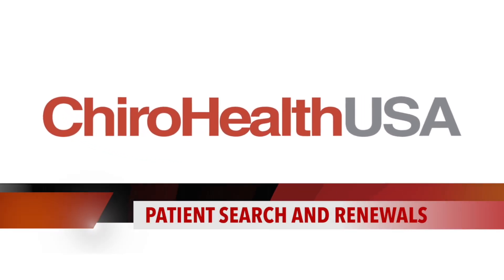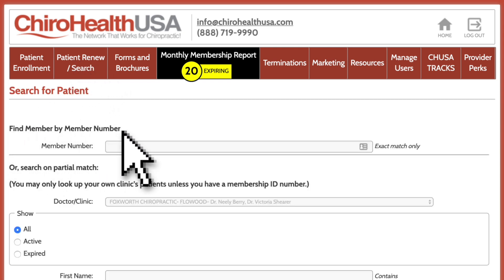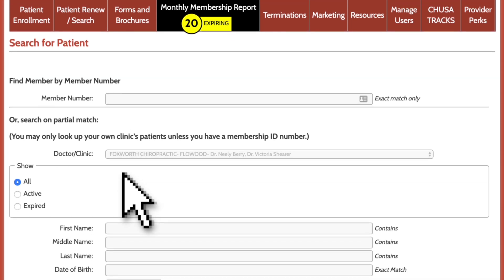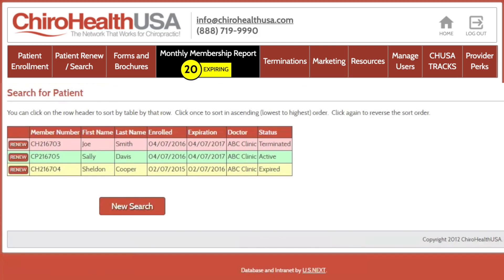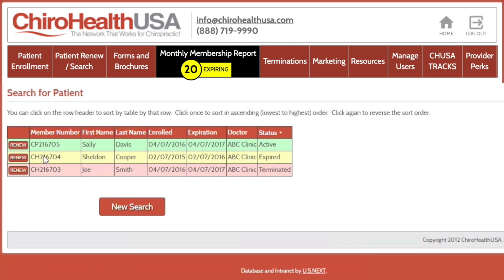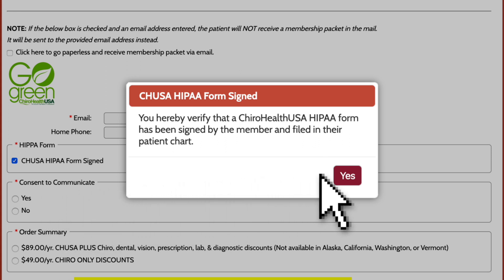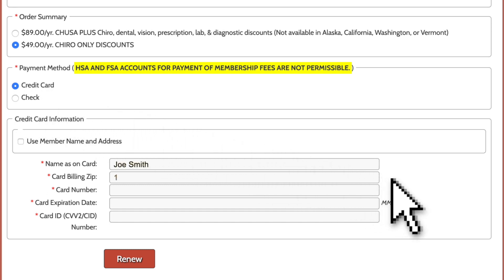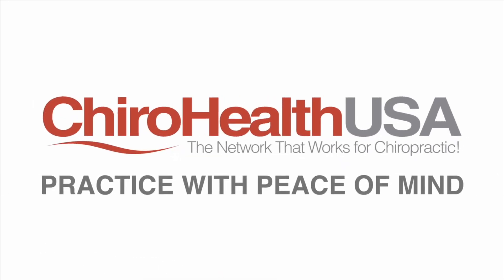How to Search for Patients and Renew Memberships